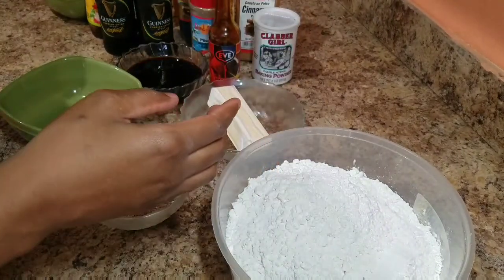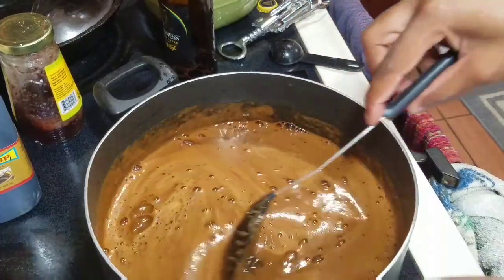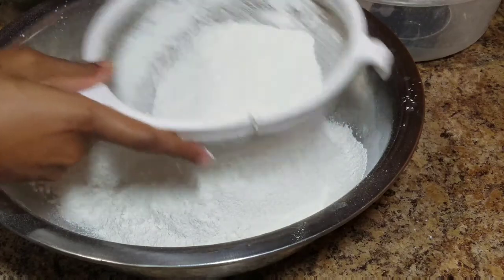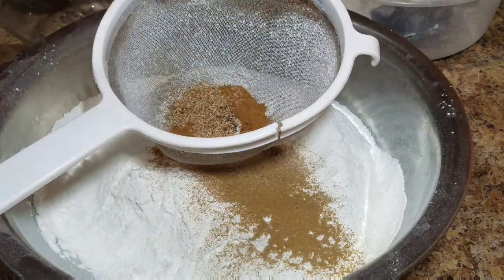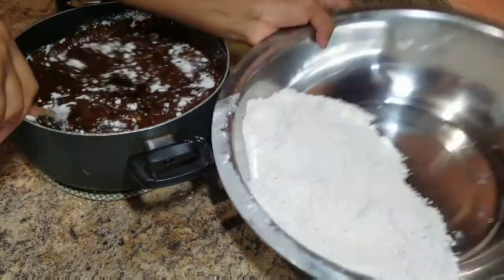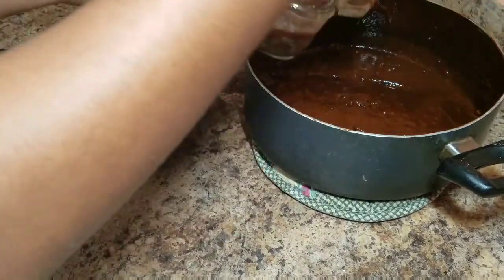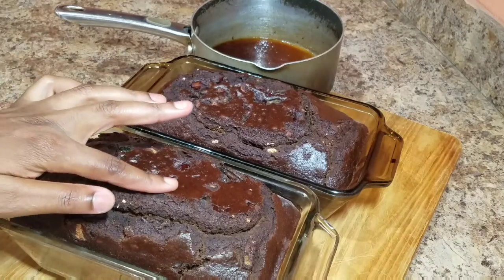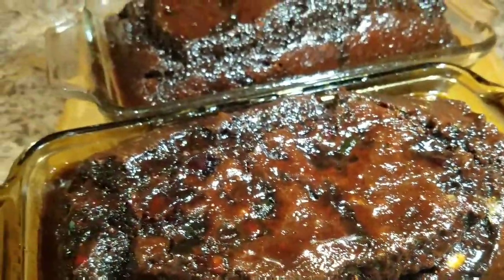EASTER BUN RECIPE||THE BEST JAMAICAN STYLE SPICE BUN||STEP BY STEP RECIPE||EASY AND SIMPLE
Thank you guys so much for your love and support .

Ingredients:
5 1/2Cups all purpose flour
2 tsp baking powder
1/2 tsp baking soda
1 Tsp Mixed spice
1 tsp Cinnamon powder
1 tsp salt
2 eggs

2 Guinness or 1 malts and 1 Guinness if it is too strong .
2 Tsp Vanilla
2 tsp molasses
4 tsp butter
2 1/2 cup sugar
1/2 cup honey optional
4 tsp Jelly or jam
mixed peel 1/4 cup

4tsp butter
2 tsp jelly or jam
2 tsp brown sugar
2 tsp vanilla

Follow my Business Page on Instagram:@accessoriesbyleems